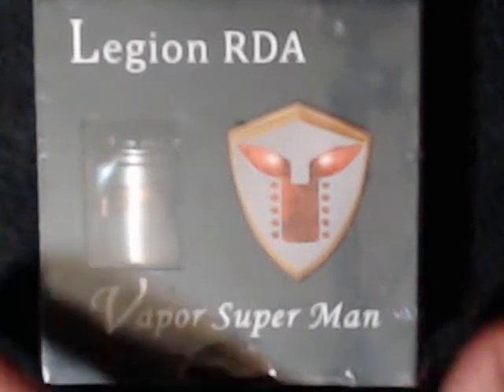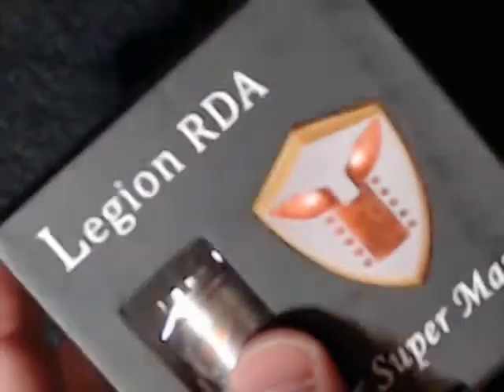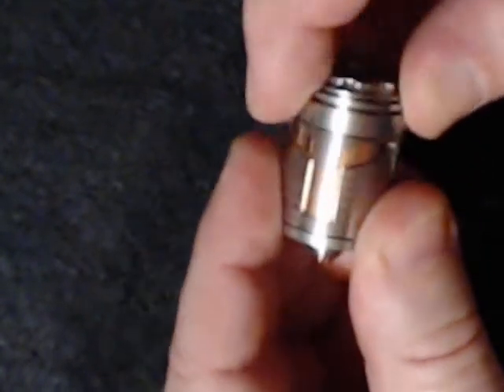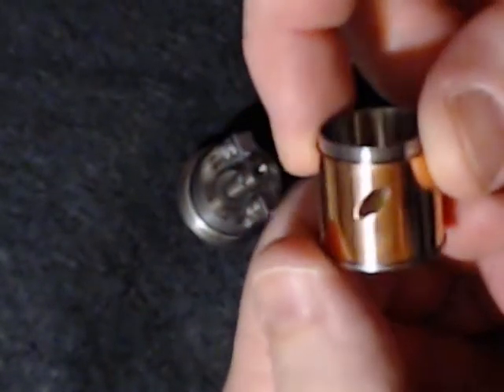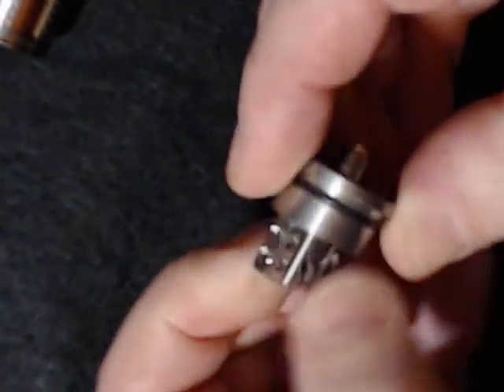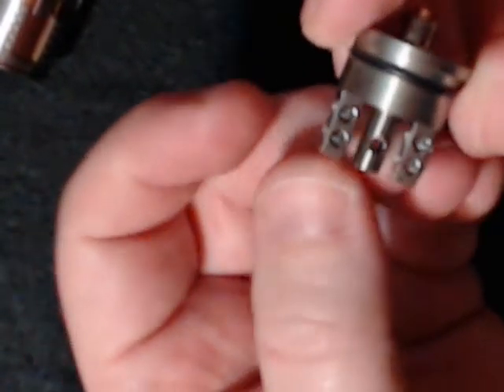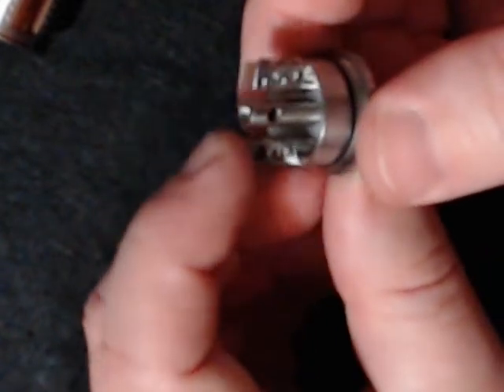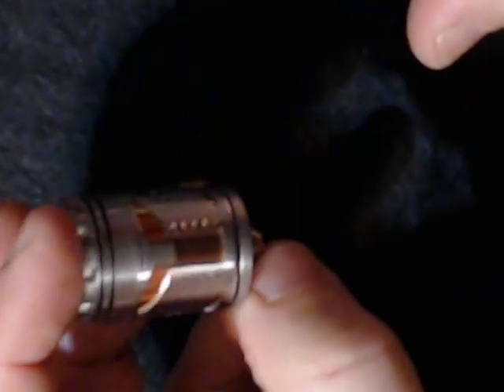Legion RDA Clone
My first look at the Legion RDA I bought from sunshinevapes.com. They did not send this to me for review, I purchased the item and am sharing my personal views.